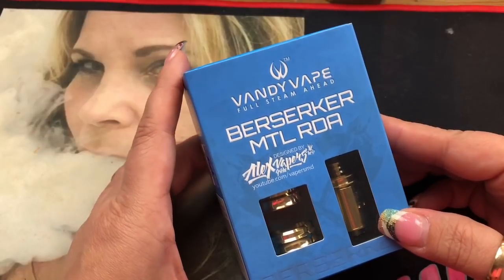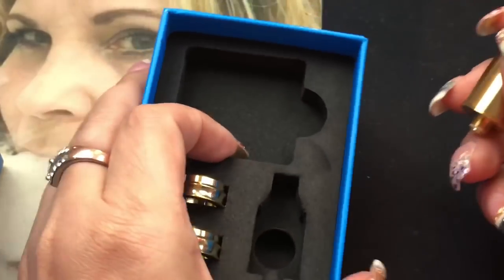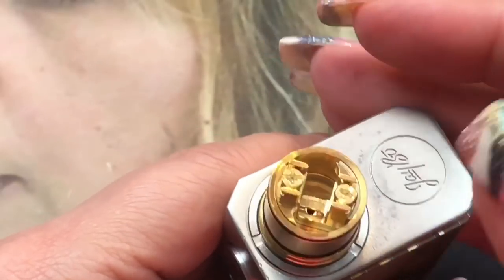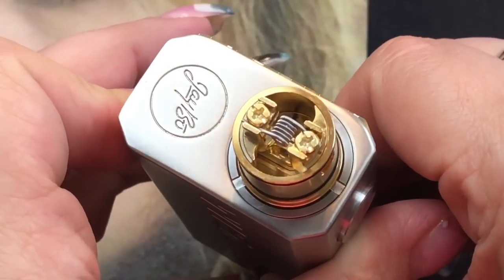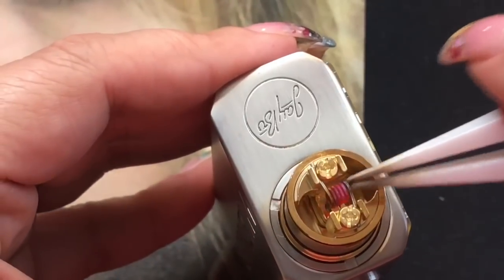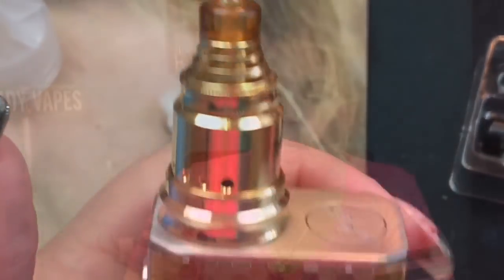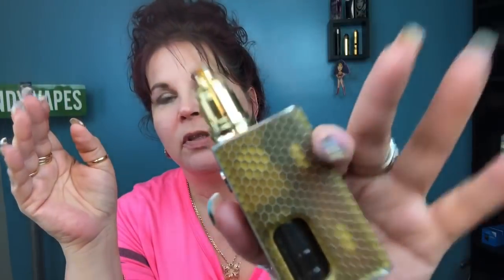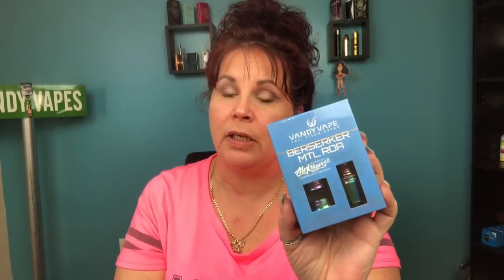REVIEW & BUILD **GIVEAWAY CLOSED** | Berserker MTL RDA by Alex VapersMD & Vandy Vape